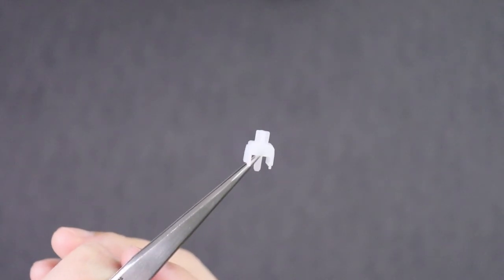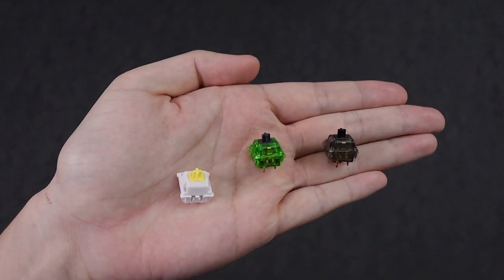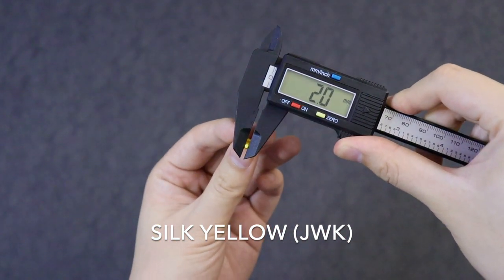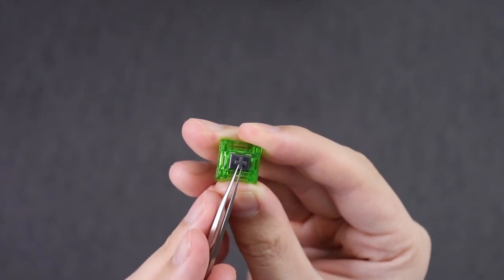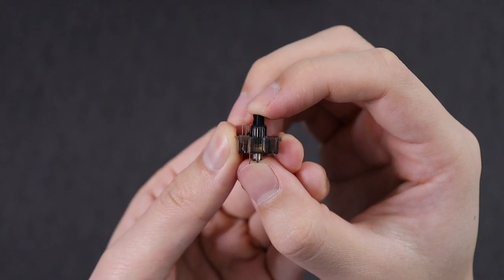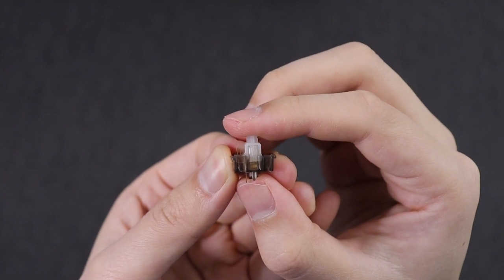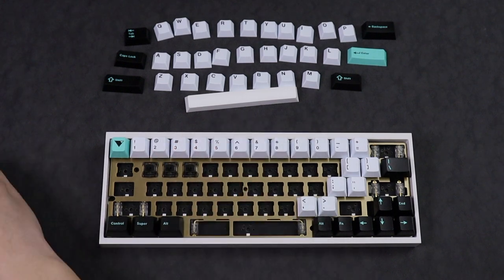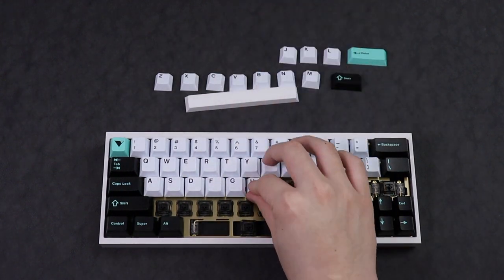Surprisingly Smooth Stems | UHMWPE Stem Review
Using Kiwis for a sound comparison about a linear switch isn't ideal, but I wanted to have a demonstration of these UHMWPE stems in a UHMWPE housing and I didn't have access to tangerines :( Also chose to leave them stock to compare smoothness, since my black inks were already lubed/filmed. One other thing I forgot to mention is that the Gateron Black Inks were spring-swapped for some 65g springs.

Typing tests start at 7:34

New round of the UHMWPE Stems are currently on pre-order on the 415keys

Board Specs
Board: TOFU60 E-white Aluminum
Plate: Brass
Stabilizers: Durock Screw-In
Caps: GMK Delta, spacebar swapped for OEM profile PBT spacebar
*Also added foam to inside of board

Need some tools to mod your own board?
4 prong pickup tool
Needletip tweezers
1/8" neoprene foam
Hobby knife kit (includes knife, ruler, cutting pad, replacement blades)
Multiple bit screwdriver set
Double sided tape
Clear ruler
Switch puller
Dielectric grease
Screwdriver set (they don't sell mine anymore)
Flushcut clippers

Camera Equipment
Camera battery pack (for unlimited recording time)
El Gato CamLink 4K
MeFOTO tripod
Camera overhead tripod mount
Camera ballhead

Audio Equipment
Blue Yeti microphone
Foam microphone cover (works as pop filter)
Microphone stand arm
Blue Yeti compatible shock mount

Lighting Equipment
LED floor lamp + side lamp
LED ring light

0:00 - Intro
1:10 - Why They Don't Work w/ JWK Housings
2:32 - Checking Wobble
4:37 - Sound Test (Next to Microphone)
5:32 - Sound Test w/ Cap (Next to Microphone)
6:47 - Kiwi Side-by-Side
7:10 - Black Ink Side-by-Side
7:34 - Typing Test (Kiwi)
8:28 - Typing Test (Kiwi Housing, UHMWPE Stem)
9:21 - Typing Test (Black Ink)
10:17 - Typing Test (Ink Housing, UHMWPE Stem)
11:11 - Are They Worth It?

Music
Artificial Music - And So It Begins